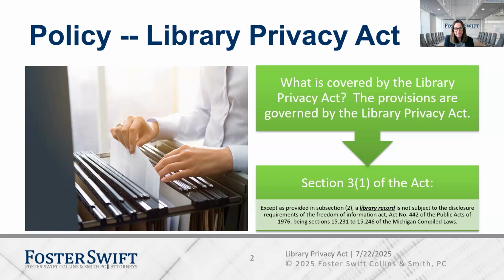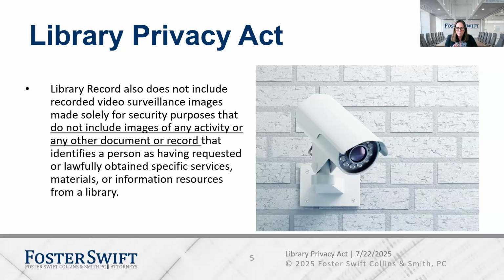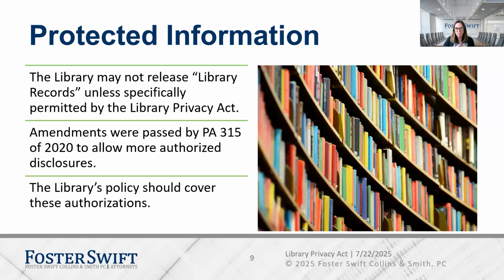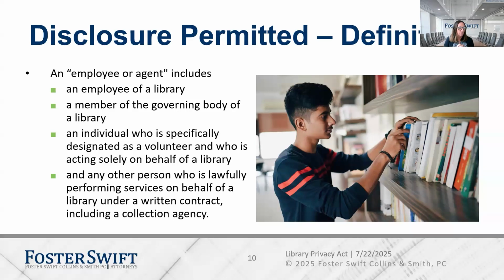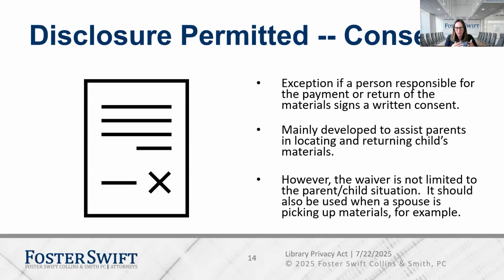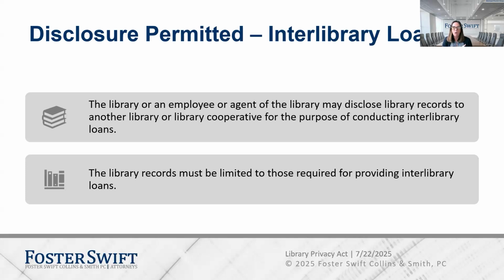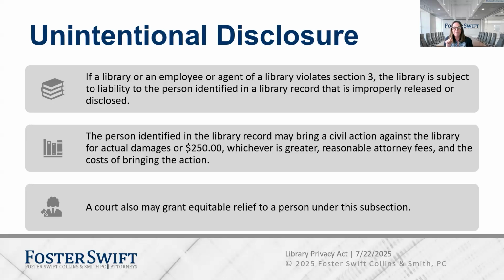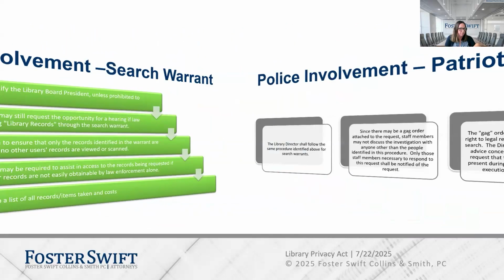Back to the Basics: The Library Privacy Act - Confidentiality and Law Enforcement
The final “Back to Basics” video is meant to provide a clear and practical overview of Michigan's Library Privacy Act, helping viewers stay compliant and protecting the rights of patrons.

This session, presented by municipal & library law attorney Anne Seurynck, is designed as a refresher for library directors, staff and trustees on patron confidentially and complying with law enforcement including:

An overview of the Act and its purpose.
What qualifies as a protected library record and what doesn’t.
How to handle law enforcement or FOIA requests.
Best practices for developing policies and training.

0:00:01—1:05:55 (Presentation)
1:05:59—1:19:16 (Attendee Q&A)